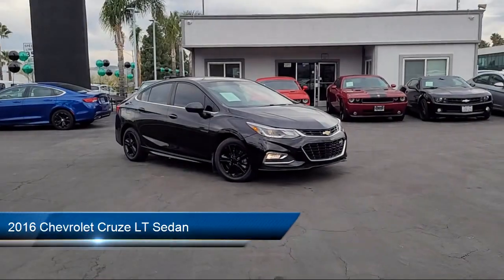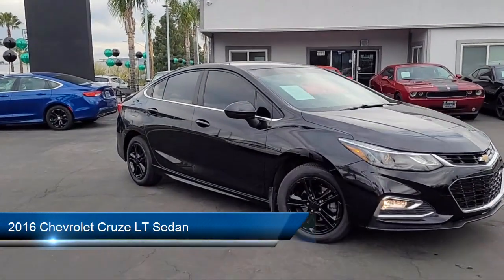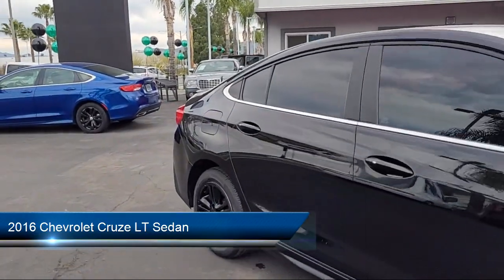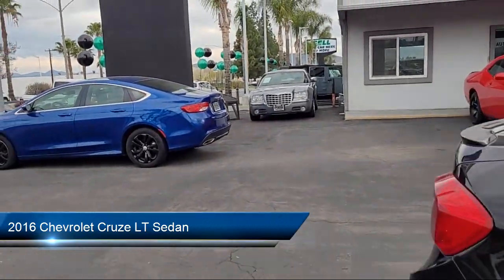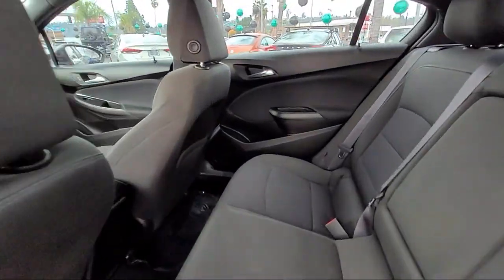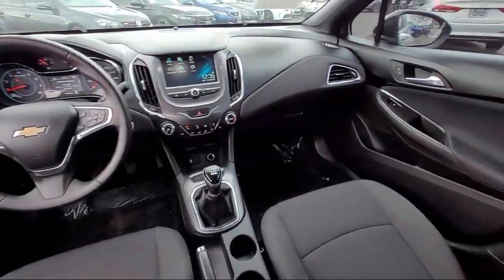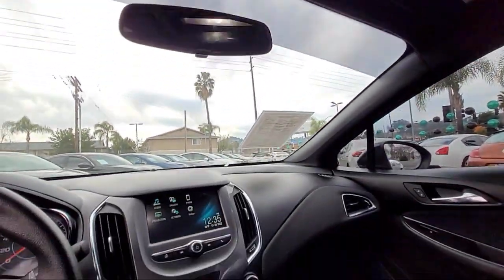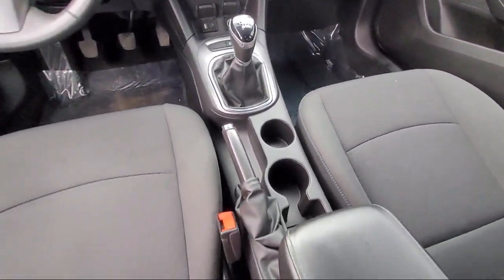2016 Chevrolet Cruze LT Sedan San Diego Carlsbad National City Chula Vista Alpine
2016 Chevrolet Cruze LT Sedan Stock Number: 211641 Vin:1G1BD5SM5G7328504.

327 El Cajon Blvd.